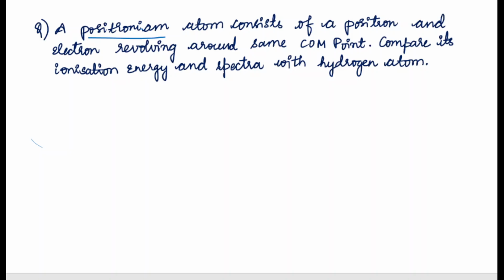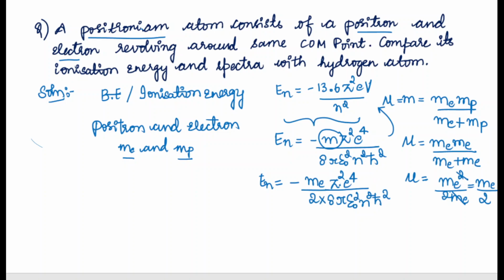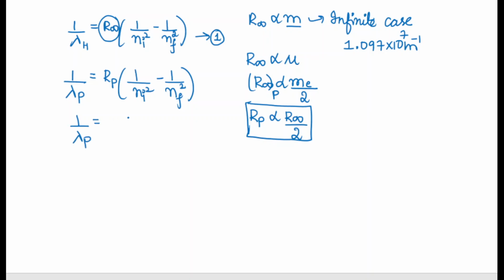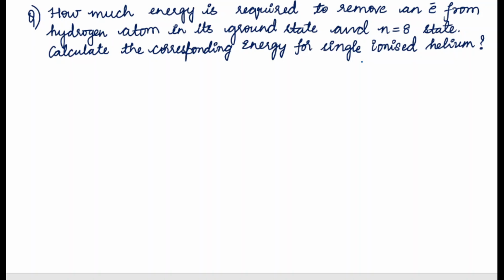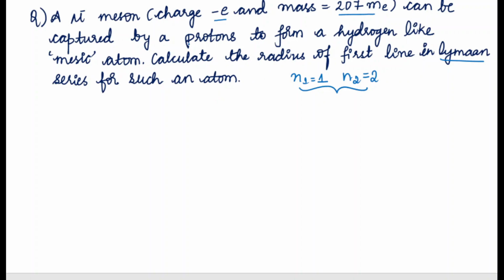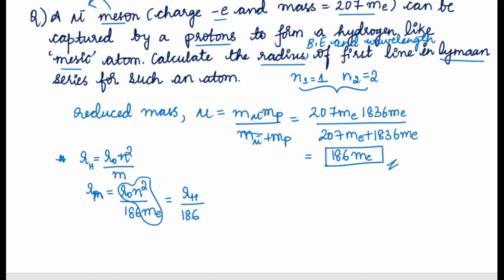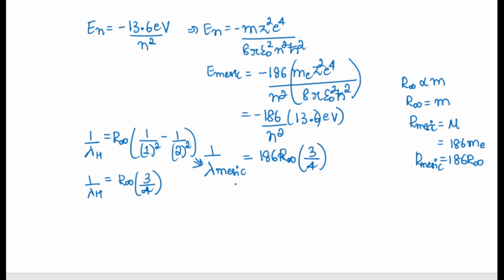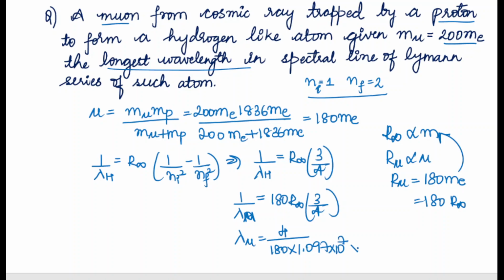K-SET | Problems | Bohr model of H-atom | Atomic and molecular physics